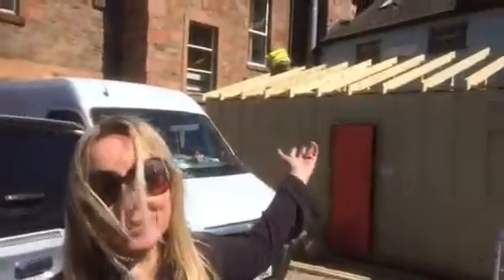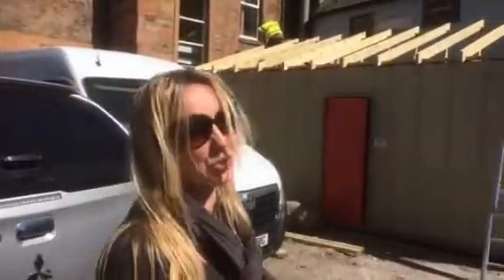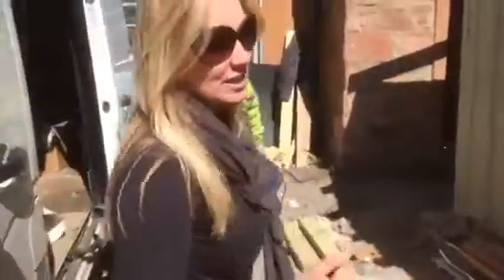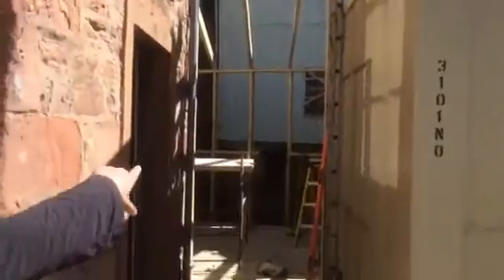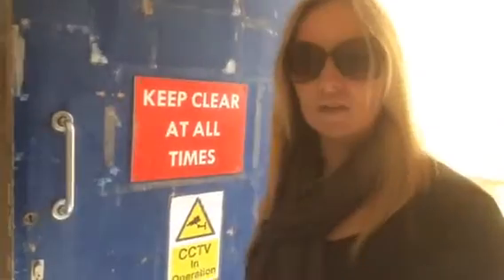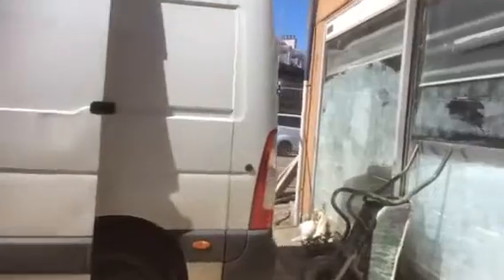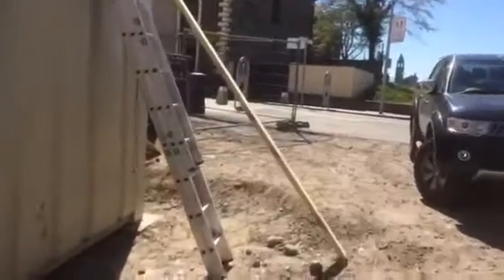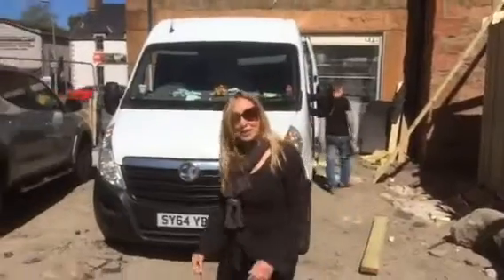MacGregor's bar update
A progress report on the crowd funded MacGregor's Bar in Inverness city centre